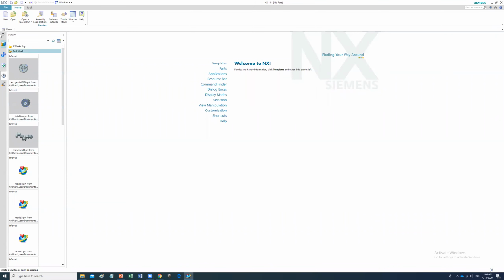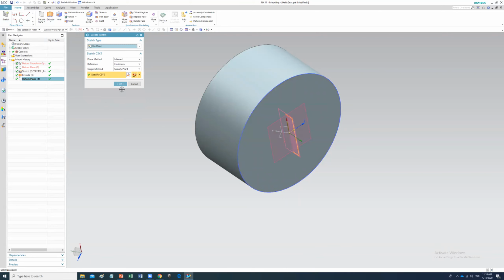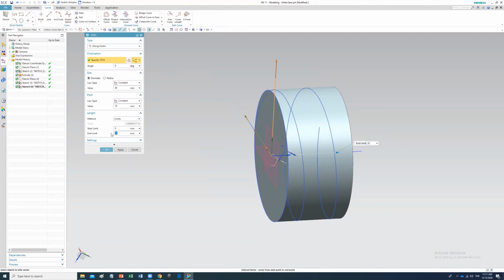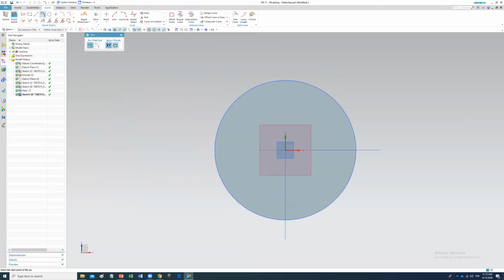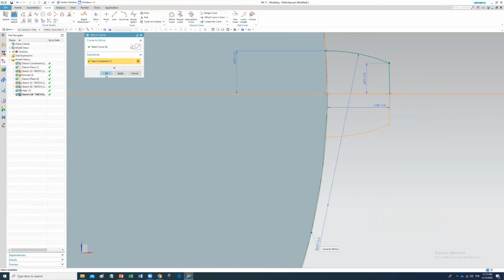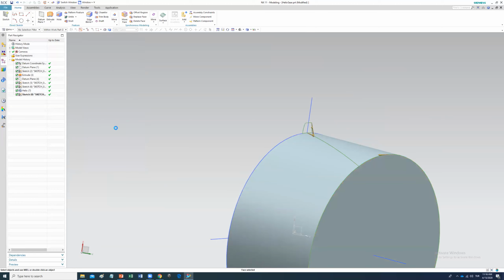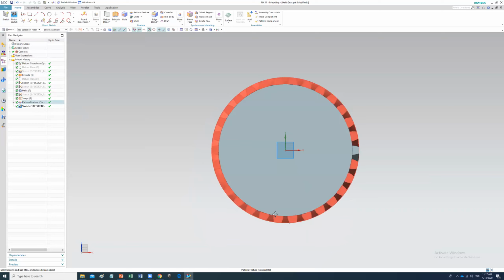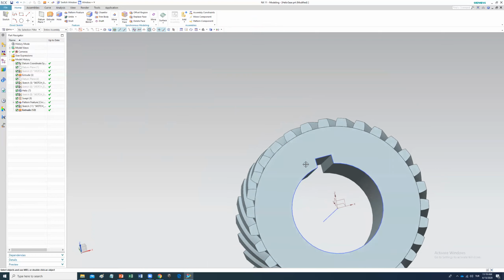Helix Gear Design in NX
NX, Helix Gear, Datum Plane use, Helix shape, CSYS